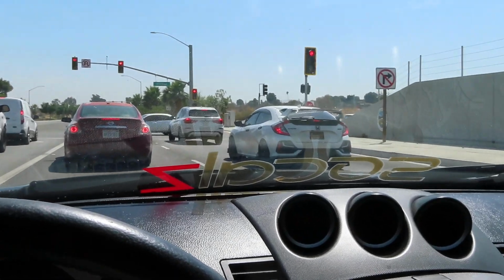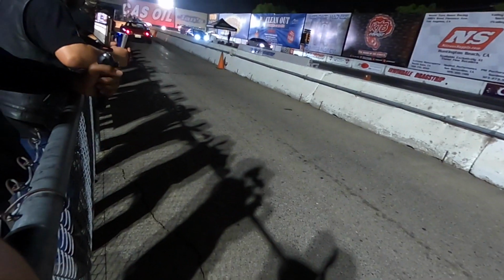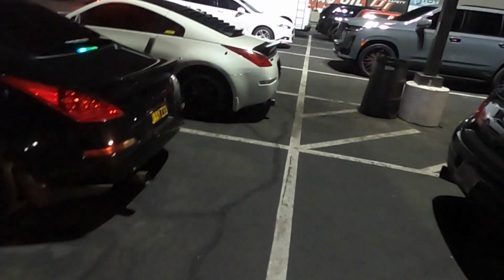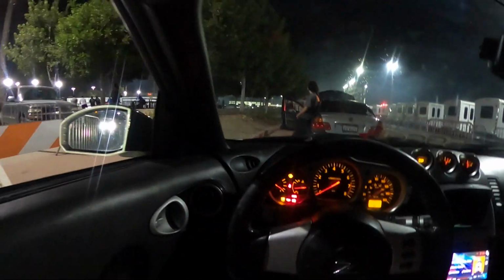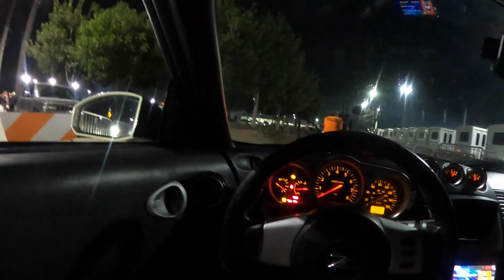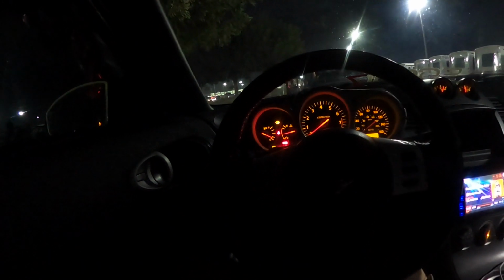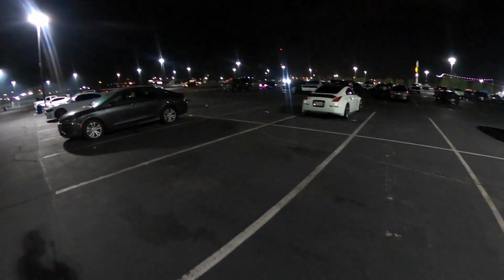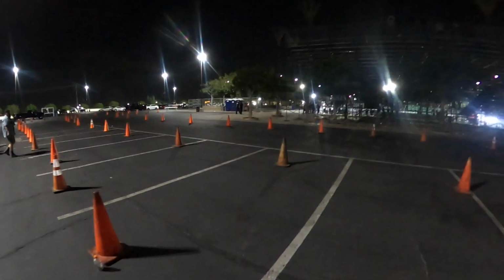DRIFTING MY 350z AT THE TRACK (Did not end well)